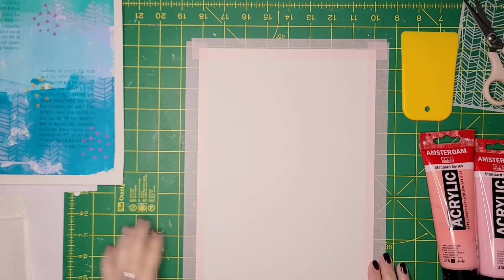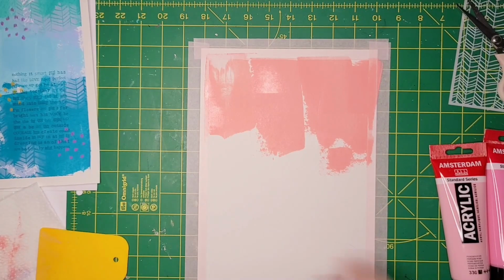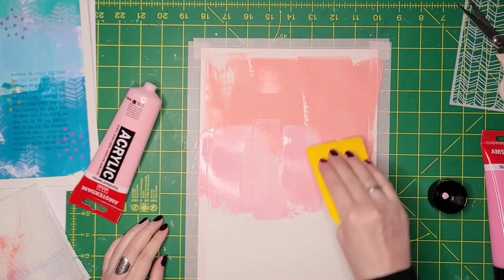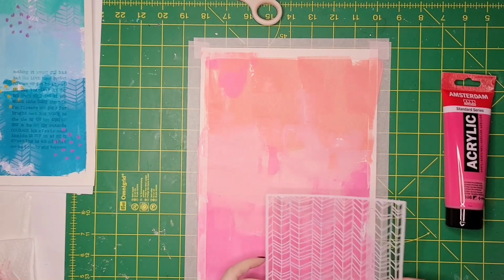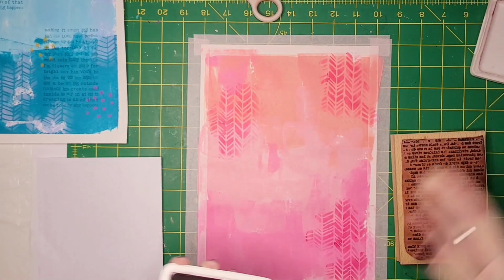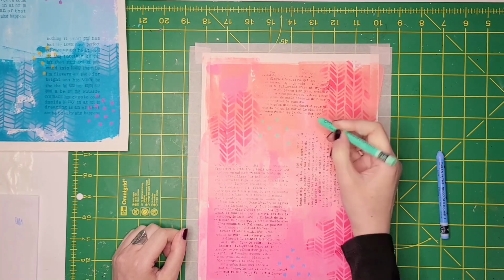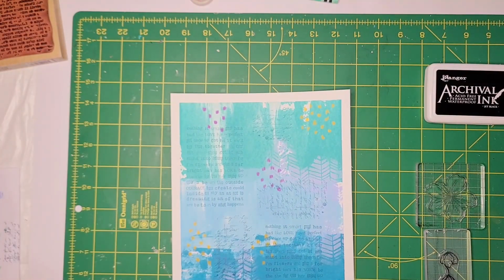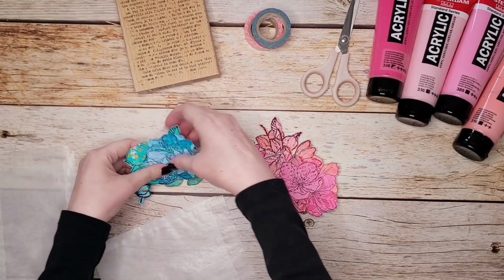Fun and Easy Flower Collage Fodder • Acrylic Paints • Stamps • Junk Journal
Hi lovelies!
I love making paper embellishments in batches. Today I am sharing an unconventional way of making your own floral "collage fodder". I have done a blue and a pink version, but you can choose any colors you wish :) I like to store the cutout pieces in small cellophane bags and sorted by color. Enjoy!

*Supplies used in this video:
Blank sheets of drawing paper, 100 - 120 gsm
Acrylic paints: Salmon Pink, Bright Pink, Light Pink, Deep Pink
(blue version: Light Turquoise, Dark Turquoise, Light Blue, Pale Blue)
Plastic scraper (or old credit card)
Stencil
Make up sponge
Text stamps
Stamp pad in Plum and Black
(blue version: stamp pad in Sky Blue)
Wax crayons: Jade and Sky Blue
(blue version: Orange and Light Purple)
Assorted silicone stamps in flower & leaf shapes
Acrylic blocks for attaching silicone stamps
Scissors
Masking Tape
Cutting mat (or other hard surface)
Cellophane bags (optional)
*all bought and paid for by me

Supplies I always have on hand in my studio:
Kitchen towels
Baby wipes
Container with water for cleaning tools, brushes etc.
Palette paper to mix paints

If you have any questions, please write them in the comments. Have a beautiful day,

Duni ♥